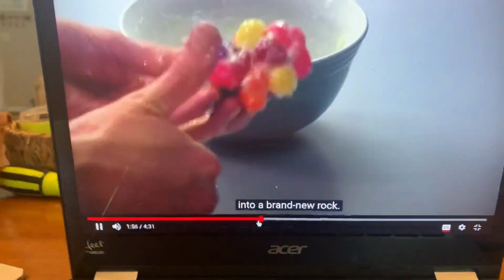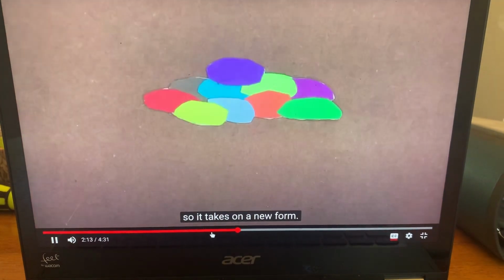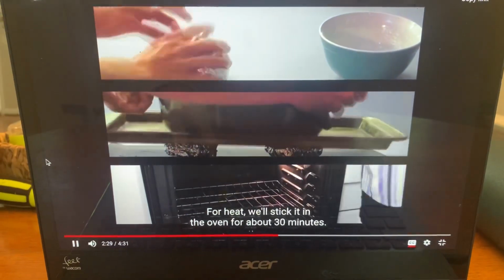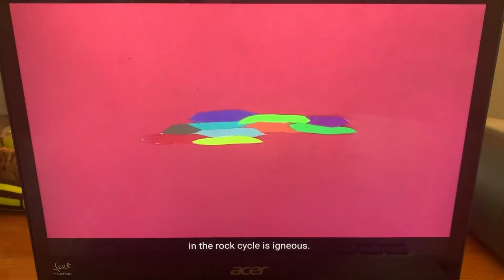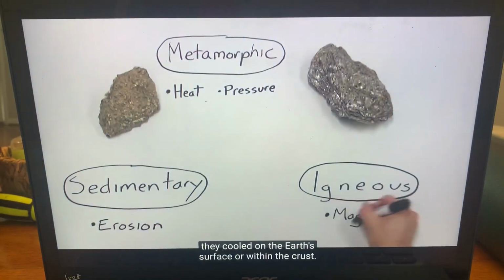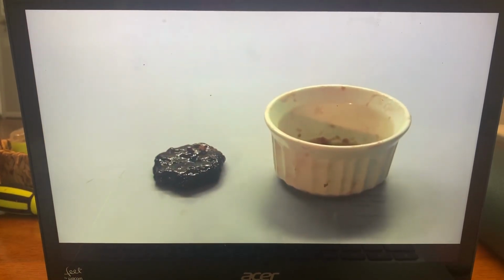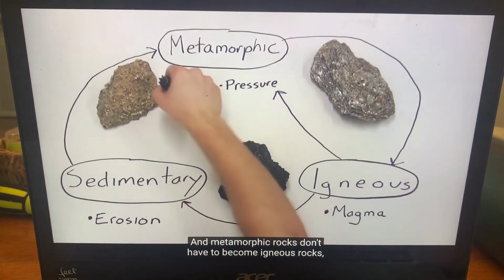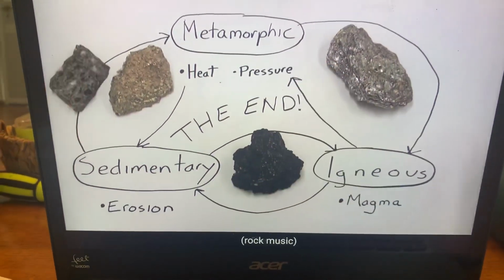Cultural Studies - Composition and Formation of Rocks: Part 2